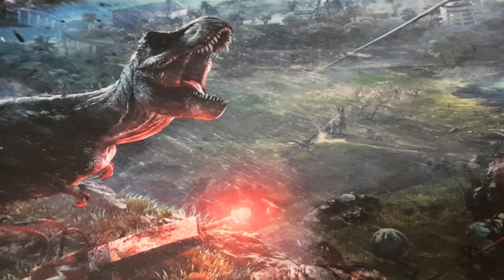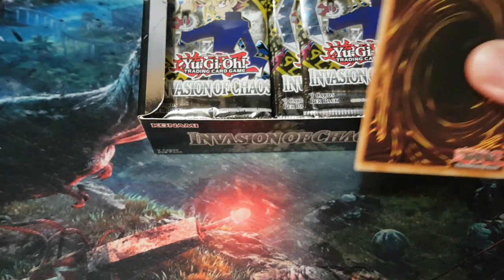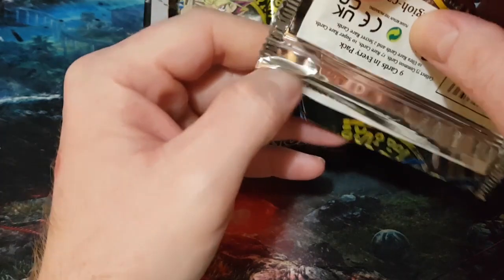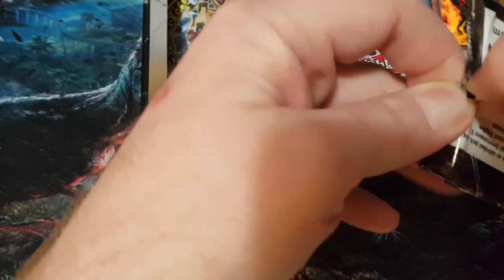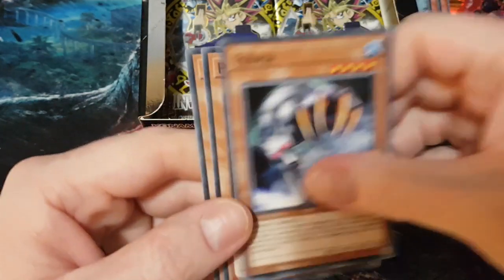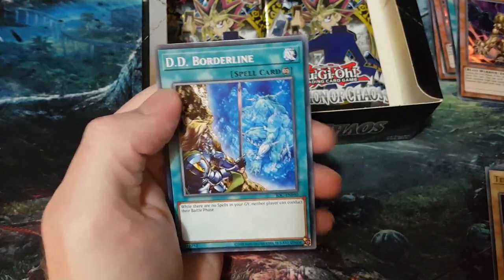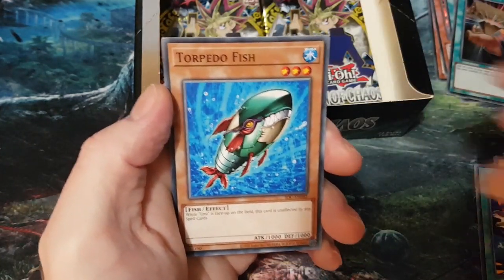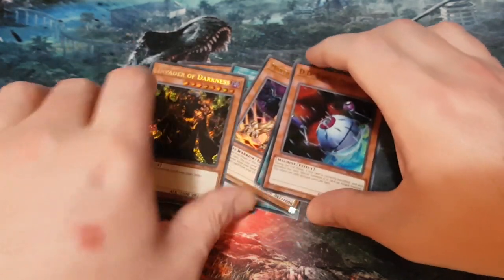Yu-Gi-Oh! Box Unbox - 25th Anniversary Invasion of Chaos Booster Box